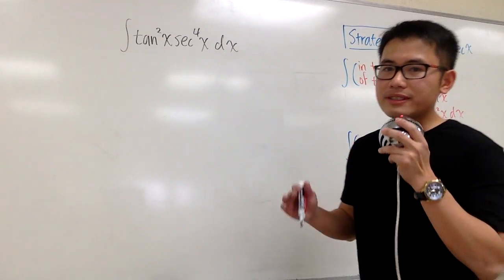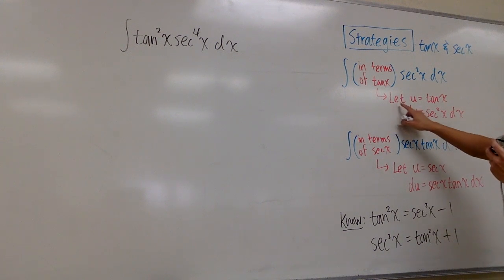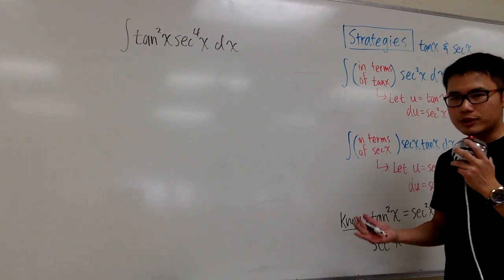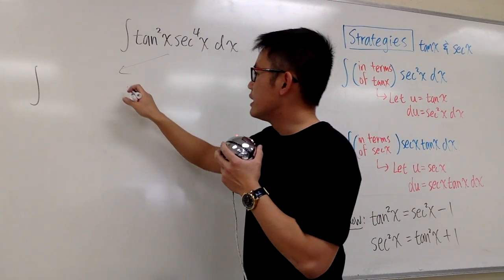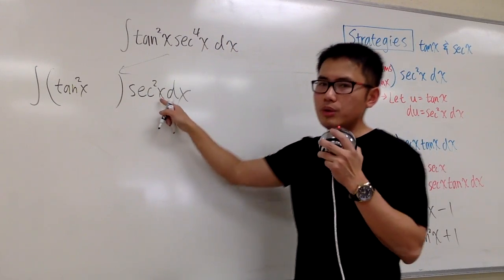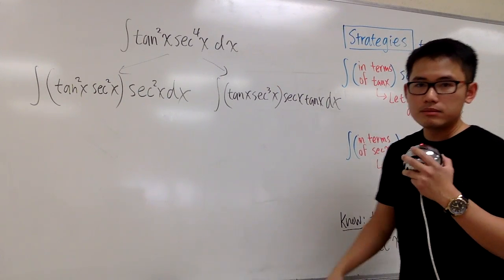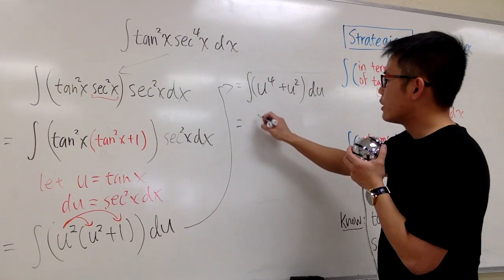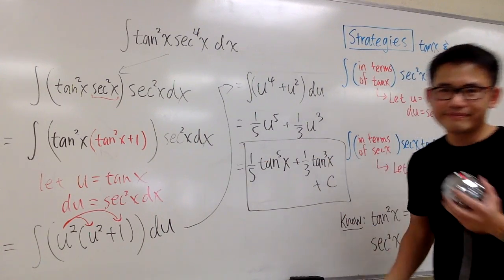integral of tan^2x*sec^4x, calculus 2 tutorial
integral of tan^2x*sec^4x,
trig integral with strategy,
integral of tan(x) and sec(x)